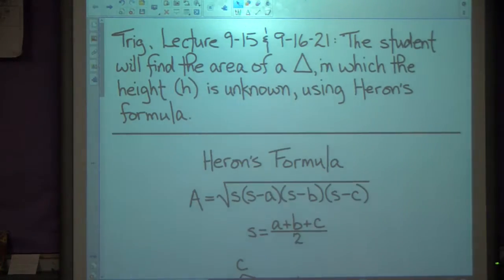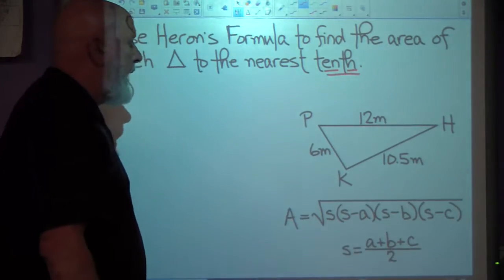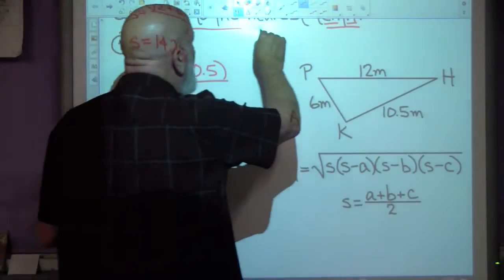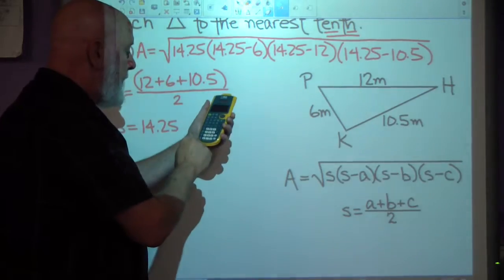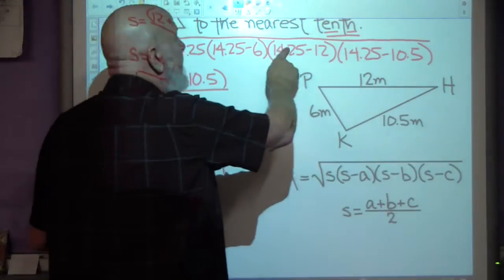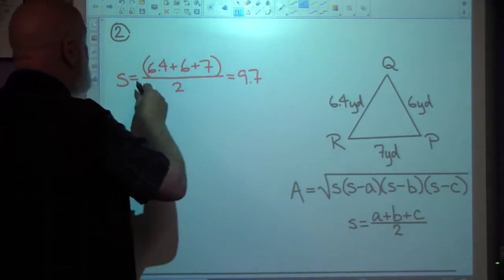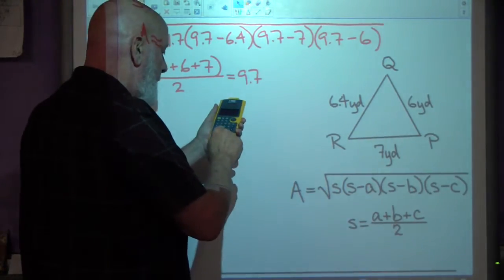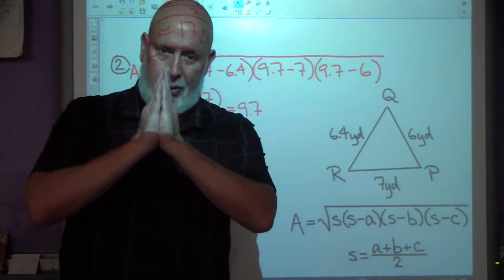Trig lecture 9-15 and 9-16-21